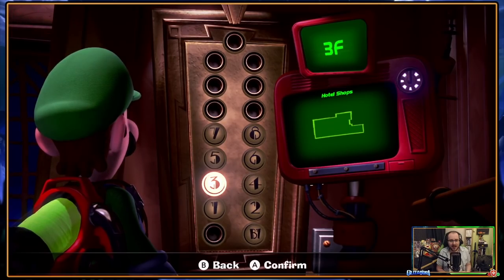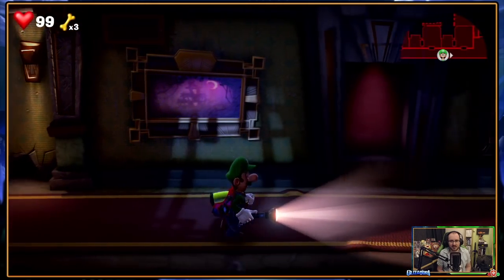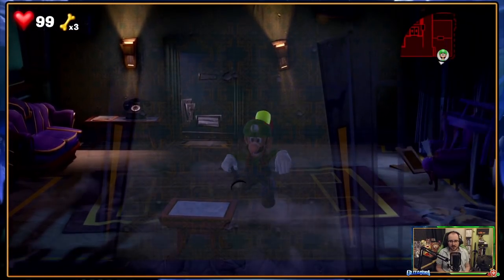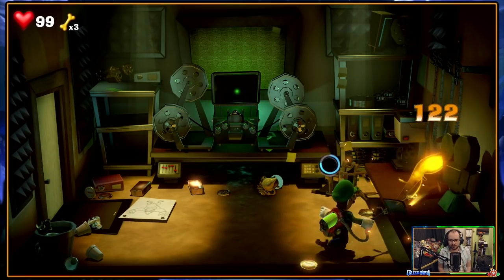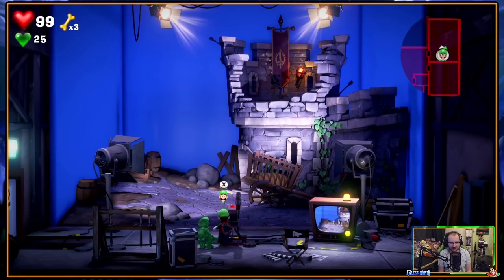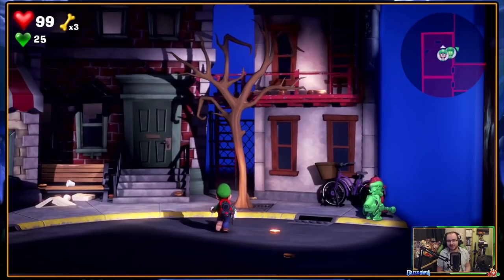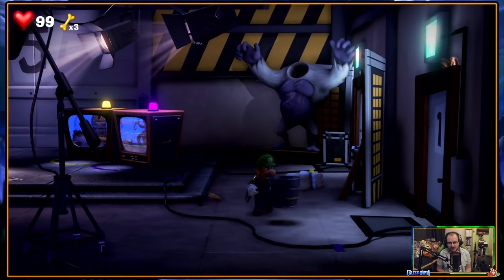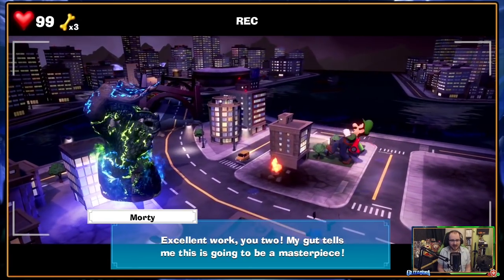Luigi's Mansion 3 - 8th Floor Paranormal Productions, Morty's Kaiju Film - Episode 7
With an invitation to holiday at the Last Resort coming to the Mario Bros and chums they head on over to kick back and relax, however as night falls everything changes as Luigi starts another ghost busting mission to rescue his friends in Luigi's Mansion 3!

With a new session getting underway we head up to the 8th floor and enter the Paranormal Productions facility, finding sets for Gooigi to be the star of as we work on finding Director Morty's Megaphone.